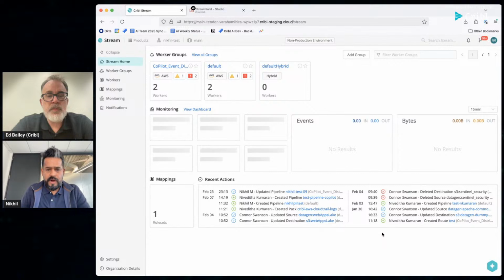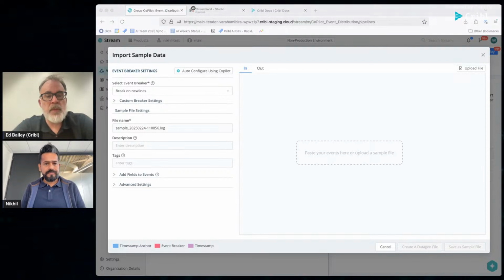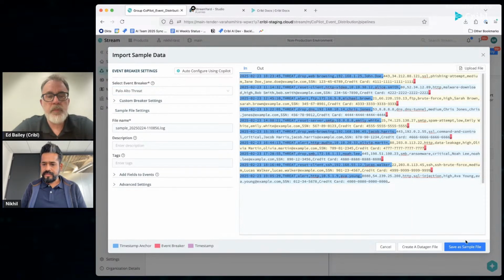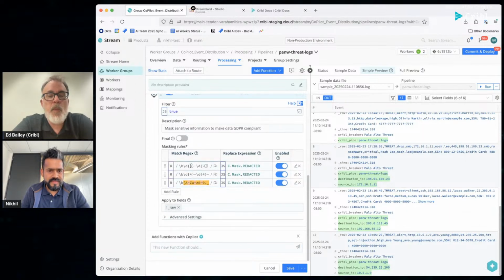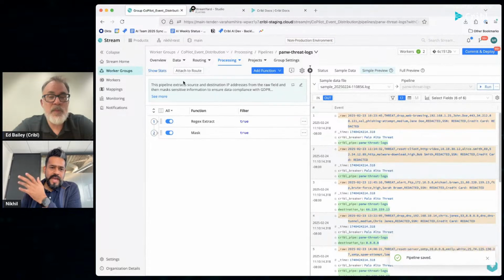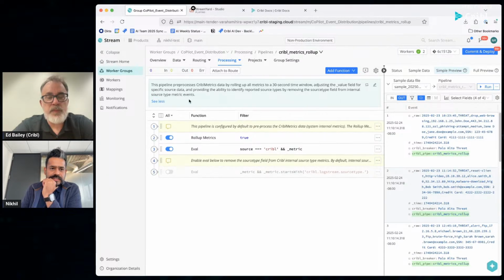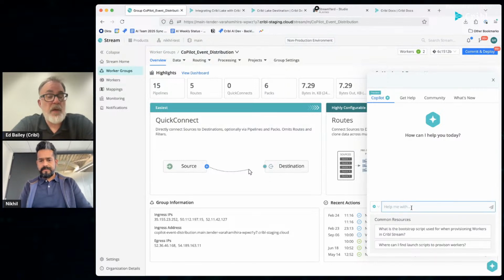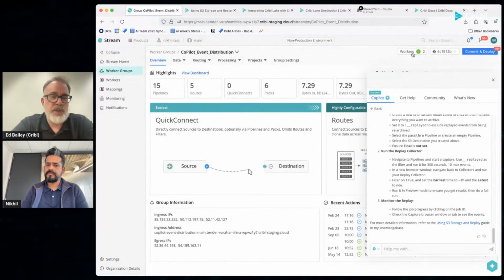The One Where We Meet Cribl Copilot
We’re kicking off our new live weekly product demo series—streaming on YouTube, X, and LinkedIn! 🎥

Each week, we’ll dive into the latest features and hidden gems from the Cribl Suite of tools to help you unlock the full potential of your telemetry data.

For our first session, we’re thrilled to welcome Nikhil Mungel, the visionary behind Cribl Copilot. This AI-powered assistant is designed to:

🔎 Instantly surface answers from the documentation
🛠️ Build pipelines with just a simple request

Bring your questions, tune in live, and learn from the experts—you won’t want to miss this!